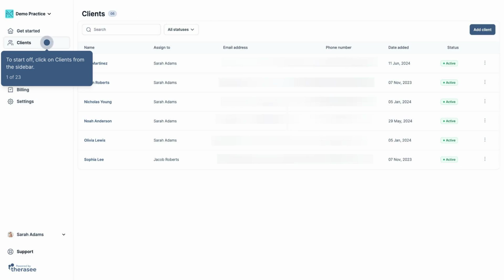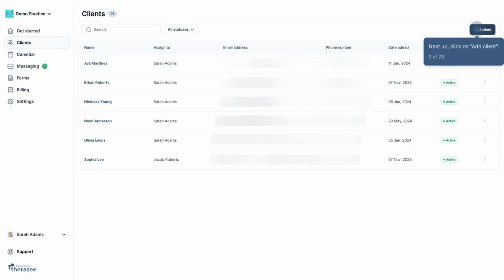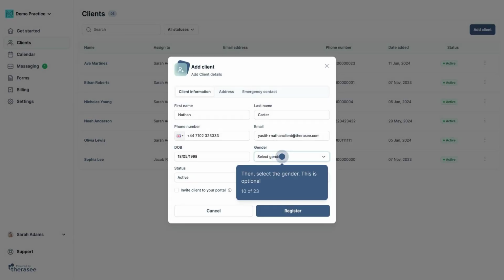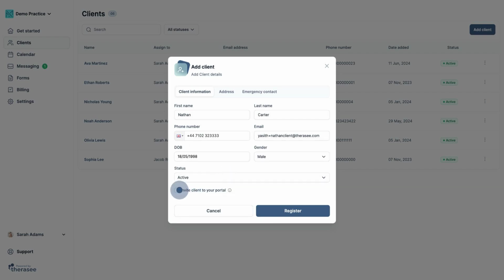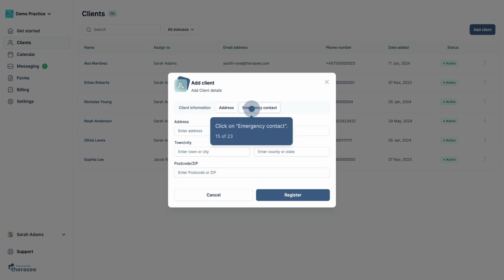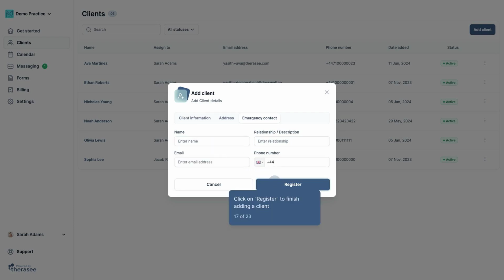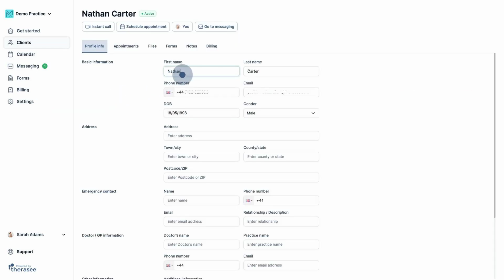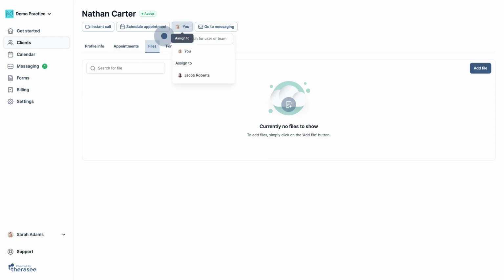How to add a new client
In this tutorial, we'll show you how to add a new client to Therasee. Learn how to register clients, invite them to your client portal, and manage their information efficiently.

In this video, you'll learn:
- How to add a single client manually
- Inviting clients to the client portal
- Viewing and managing client profiles
With these steps, you can ensure all your client information is organized and accessible, enhancing your practice management.